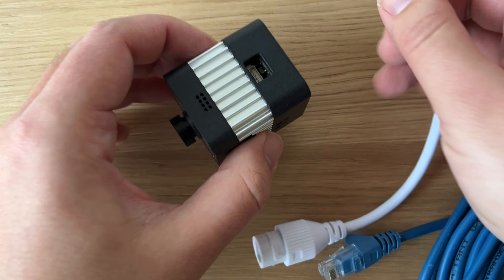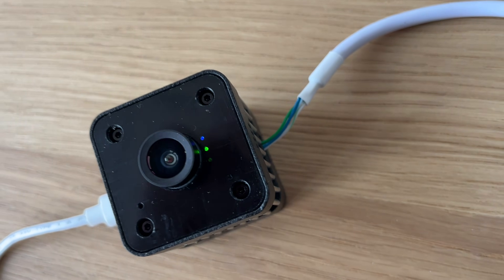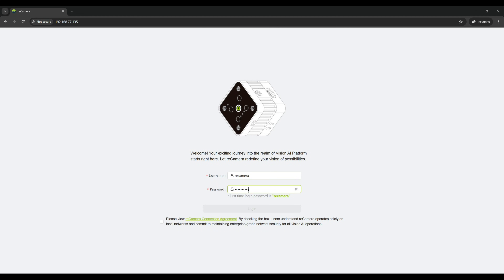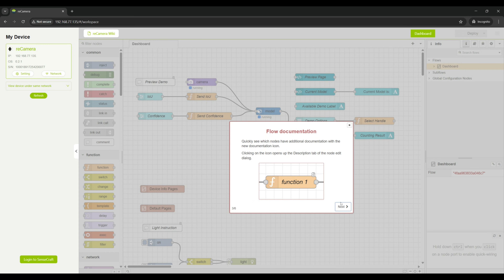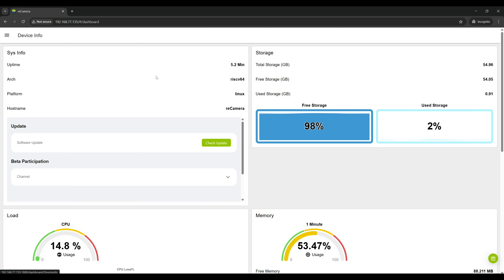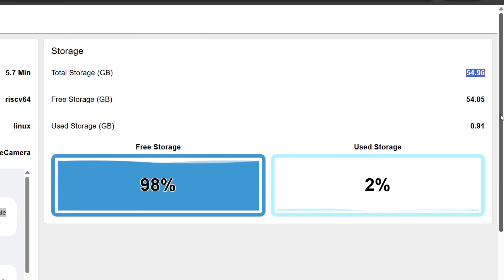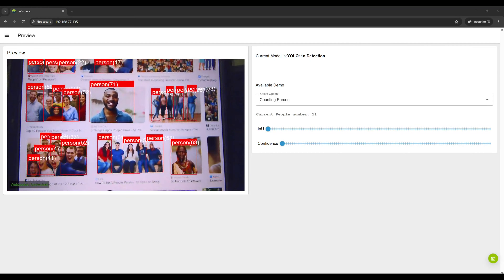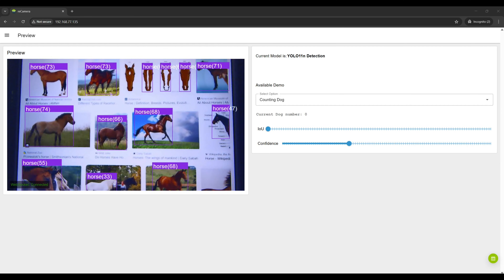Seeedstudio reCamera – Unboxing, Testing and Disassembly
reCamera is a pocket-sized, modular AI camera powered by a RISC-V SoC running Linux. Featuring 1 TOPS @INT8, a 5MP camera, built-in YOLOv11, and support for custom AI models and Node-RED, it’s the fastest way for developers to deploy AI vision into any system.

Feature
From Demo to Production in Days, Not Months
Ready Custom AI Models: Built-in YOLO11 with commercial license, Roboflow & SenseCraft AI support.

One-Line Deployment: Quick YOLO model deployment with a single command.

Easy Integration: Pocket-size, PoE&CAN-bus for expasion, Magnetic and 1/4" Thread Mount.

Reliable Performance: Optimized heat dissipation for stability.

Code or No-Code: Vision AI for Every Developer's Workflow
No-Code for Beginners: Node-RED for effortless custom workflows.

Pro-Code for Experts: C++ SDK and OpenCV C++ APIs for deeper diving.

Dedicated Accessories: Gimbals and more to enhance reCamera’s functionality.

Seeed Vision AI Ecosystem: From MCUs to high-end robotics, Seeed full Vision AI matrix ensures the ideal pair with reCamera.

Modular by Design, Customizable by Demand
Fully Open Source: Tailor reCamera to your needs.

Modular Design: Combine/Mix and match sensor, base, and core boards for endless configurations.

Plug & Swap: Easily assemble the reCamera for your unique needs.